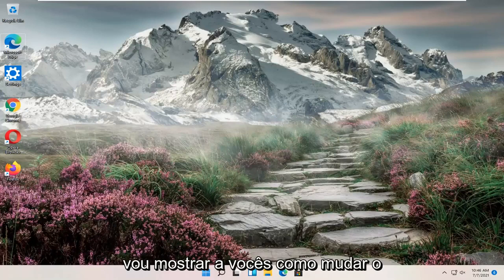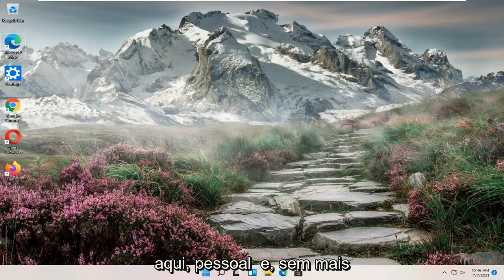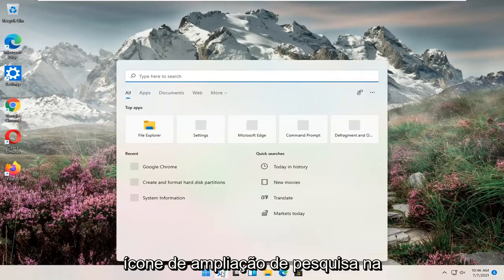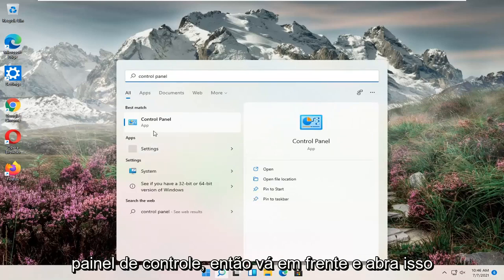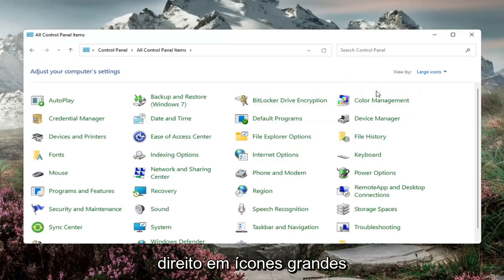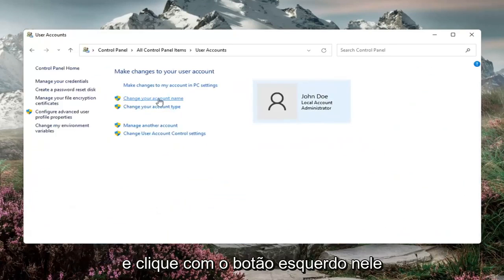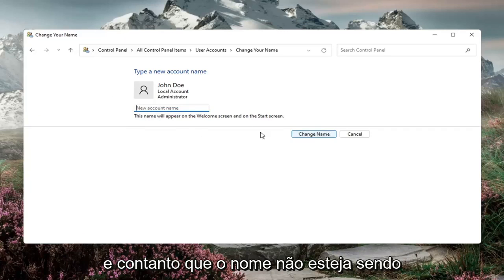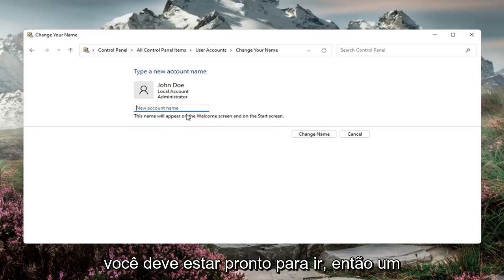Como alterar nome do usuário no Windows 11 [Tutorial]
Não gosta do nome gerado aleatoriamente que o Windows 11 dá ao seu PC após uma instalação limpa? Veja como mudar isso.

Você sabia que pode dar um nome ao seu PC? O Windows 11 inclui um pequeno recurso que pode ajudar a identificar seu PC, dando a ele o nome que você quiser, o que é especialmente útil quando você está tentando gerenciar vários PCs e precisa saber qual é qual PC.

O Windows 11 tem muitas coisas boas a seu favor, mas um recurso que merece uma grande crítica é o nome gerado aleatoriamente que ele dá ao seu PC durante uma instalação limpa. Em vez de permitir que você nomeie seu computador com algo memorável, o Windows 11 o marca com um nome que começa com “DESKTOP” seguido por uma seqüência de números e letras. E sim, ele também fará isso em um laptop!

Problemas abordados neste tutorial:
alterar o nome do computador Windows 11
alterar o nome do windows 11
alterar o nome da conta local do windows 11
alterar o nome da conta do windows 11
mudar o nome da conta do windows
alterar o nome na conta do Windows 11
alterar o nome da Cortana para Windows 11
alterar o nome do dispositivo windows 11
mudança de nome de exibição do windows 11
como mudar o nome do windows 11
mudar o nome no windows
alterar o nome da conta local windows 11
alterar nome de login windows 11
mudar o nome no windows 11
windows 11 mudar o nome do usuário
alterar o nome no pc windows 11
alterar o nome do proprietário do pc windows 11
alterar nome de usuário windows 11

Seja qual for o motivo pelo qual você precisa renomear seu computador, há uma nova maneira de fazer isso por meio das Configurações do Windows 11. A maneira antiga de fazer isso também existe. Veja as duas maneiras de renomear seu computador com Windows 11.